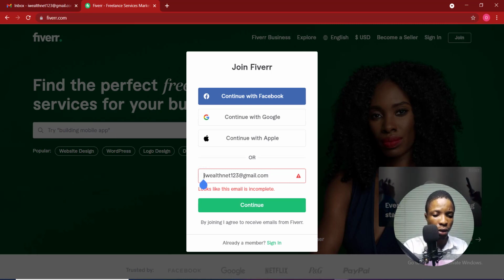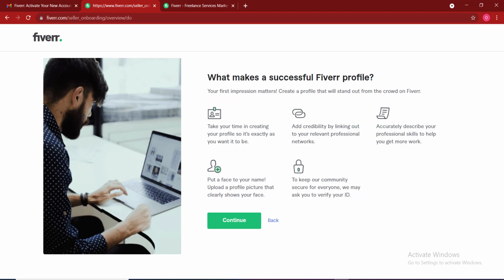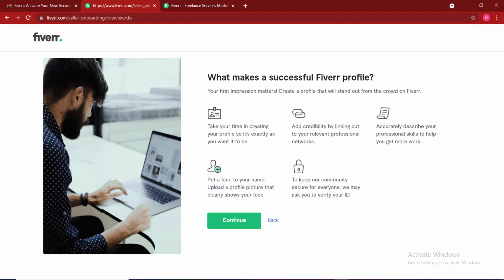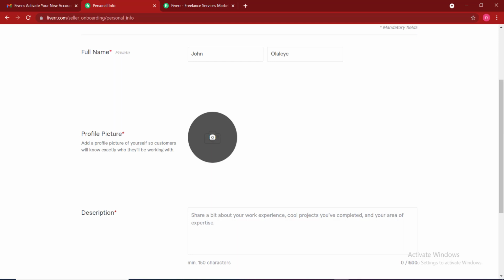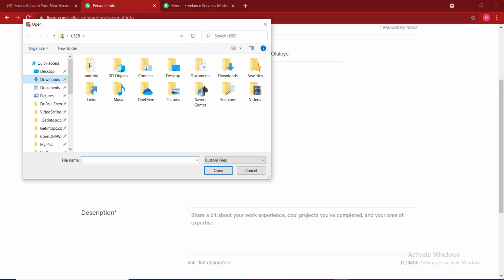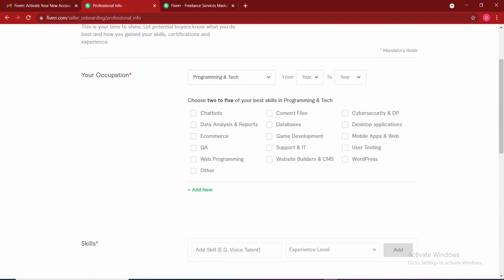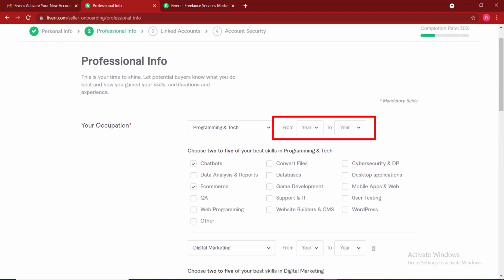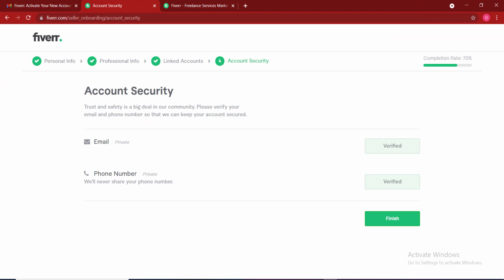How to make money on Fiverr 2021/2022 | Complete Fiverr Tutorial for Beginners Part 2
This is Part 2 of 3 video training on how to start making money on Fiverr.